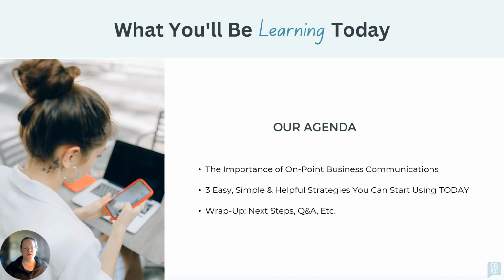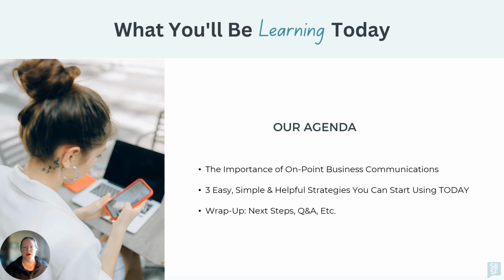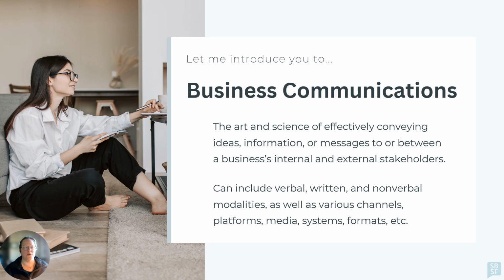3 Easy Strategies to Better Your Bizcoms | SB Success Factor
👉 Content, resources, services & community for small businesses, creators, entrepreneurs & hustlers/side-giggers 🙏 Check it out often & join the convo! 👍

3 Simple Strategies for Better Business Communication

𝐕𝐈𝐃𝐄𝐎 𝐍𝐎𝐓𝐄𝐒

🧑‍💻 This short presentation discusses three simple strategies you can start using today to improve your business communication knowledge, skills, processes, and outputs. So you can, in turn, achieve better biz results (eg, more sales, lower operating costs, etc.) bc you're communicating better in and about your business.

𝐕𝐈𝐃𝐄𝐎-𝐑𝐄𝐋𝐀𝐓𝐄𝐃 𝐋𝐈𝐍𝐊𝐒

If you liked this event and want even more support with your business communications, content programming and creation, copywork, and/or related systems, you'll wanna check these out:

🔸 Join Smart Start Content Club for even guidance, support, and resources for your content strategy, planning, and creation needs

👉Covering topics relevant to small biz & entrepreneur success👈

𝐀𝐁𝐎𝐔𝐓 + 𝐉𝐎𝐈𝐍 𝐒𝐁 𝐒𝐔𝐂𝐂𝐄𝐒𝐒 𝐅𝐀𝐂𝐓𝐎𝐑

✔️ Digital, downloadable, and printable templates, guides, and other resources.
✔️ On-demand online courses, webinars, and workshops.
✔️ Content, products, and resources for small businesses, creators, entrepreneurs, hustlers/side-giggers…
✔️ Stuff you need to help your biz thrive.

🎁 Grab some FREE resources made specifically for small businesses like yours!

You can jump on the email list for news, offers, and helpful info there, too.

𝐂𝐇𝐀𝐍𝐍𝐄𝐋 𝐘𝐎𝐔𝐑 𝐋𝐎𝐕𝐄

Kindly show this channel some love ❤️! Do all the Things to feed the hungry hungry YouTube algorithms!

🗪 Engage
🔔 Enable notifications

Thanks & cheers!

#@𝐒𝐇𝐓𝐀𝐆𝐆𝐈𝐍𝐆 𝐈𝐓 𝐎𝐔𝐓